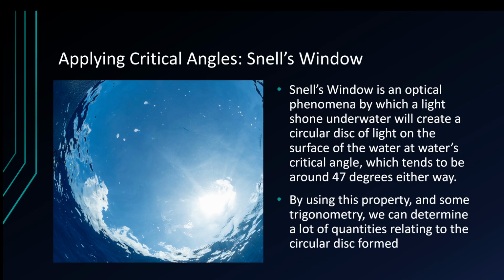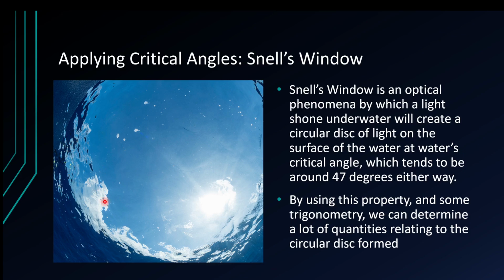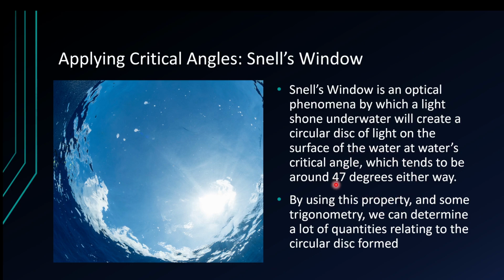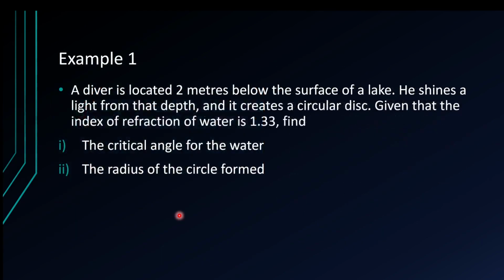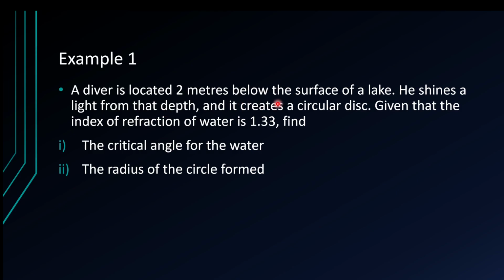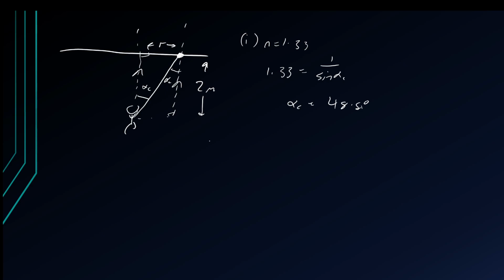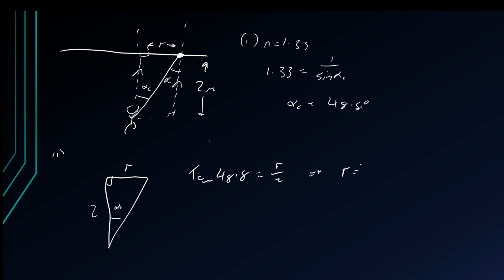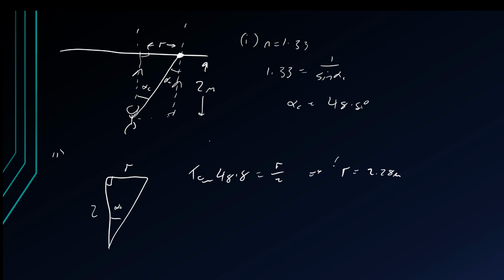Physics 14.8: Snell's Window: Example 1